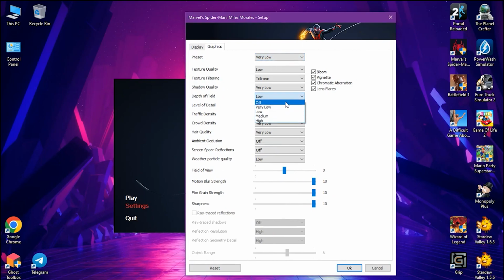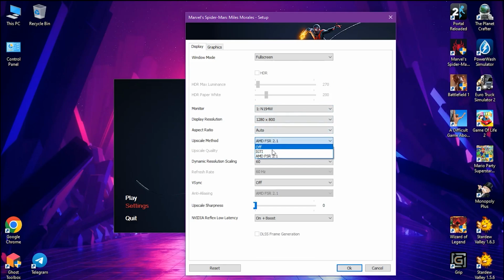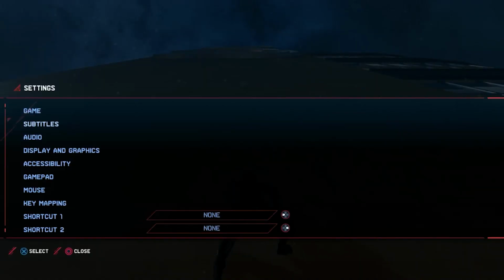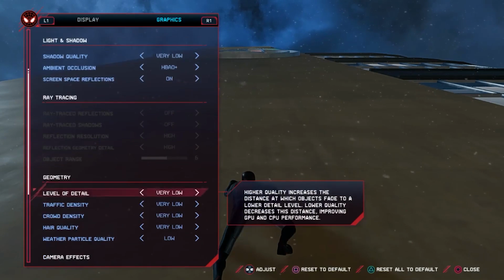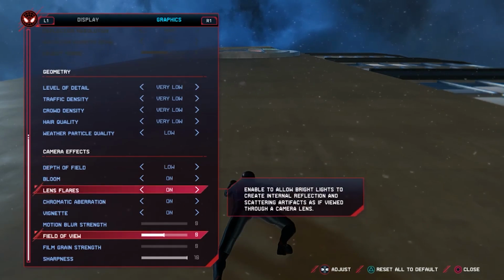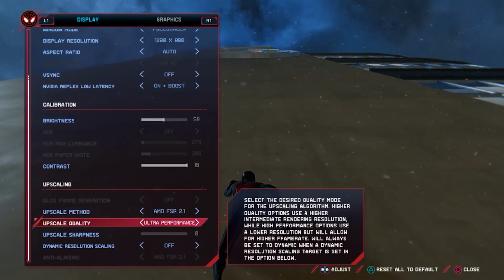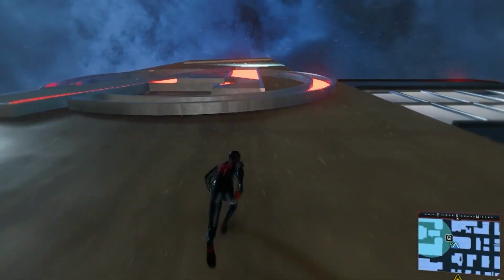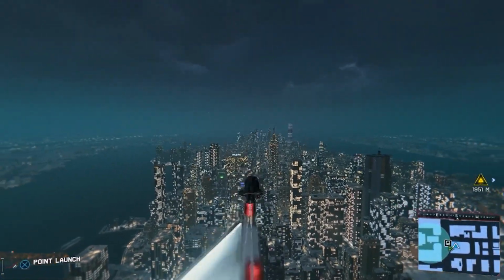Spider-Man Miles Morales | Best Graphic Settings for Low End | GTX 1060 | Intel i5-3330 | 8 GB RAM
Hey everybody,
Today we are playing Spider-Man Miles Morales and I'm showing you the best graphic settings for low end PC.

FPS
Lowest: 30 - 45 FPS
Custom: 30 - 45 FPS

*It actually doesn't give any difference only the quality increases. But Custom preset feels a lot more smooth. (Maybe because of the Motion Blur)

Timestamps:
0:00 - Intro
0:12 - Lowest Settings
0:46 - Gameplay (Lowest)
1:33 - Custom Settings
2:15 - Gameplay (Custom)
3:11 - Outro

Someday in the next few months, I'll do another video for Spider-Man 2. (PC Port by DODI)